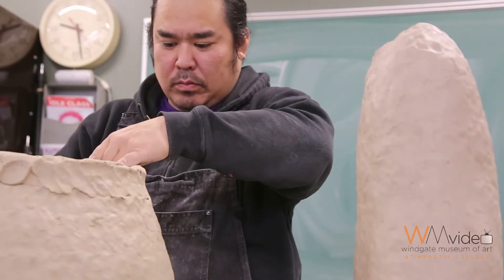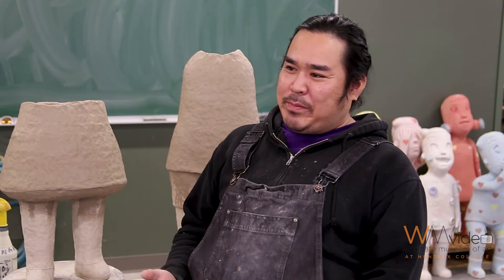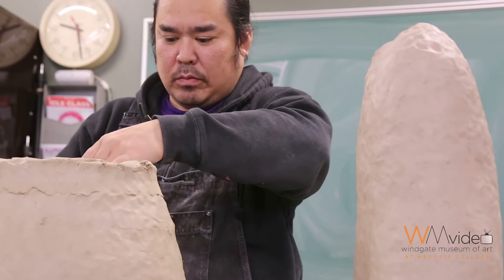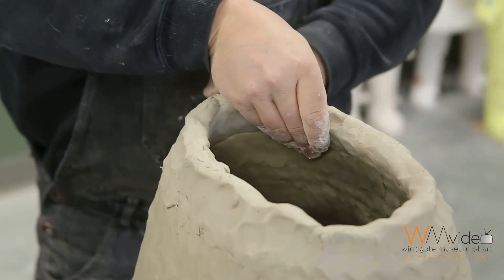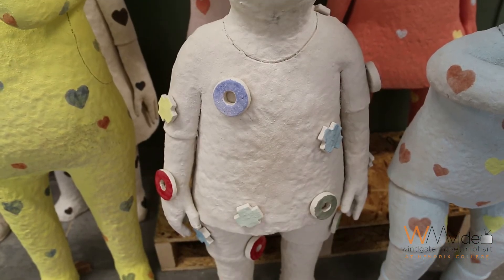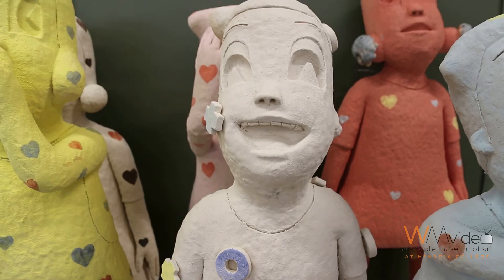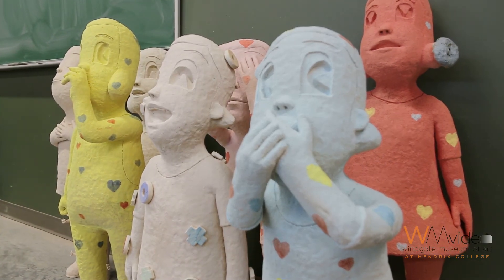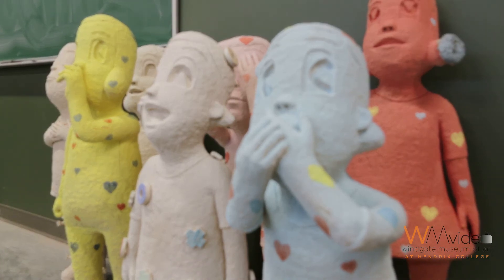Kensuke Yamada Video Final Version